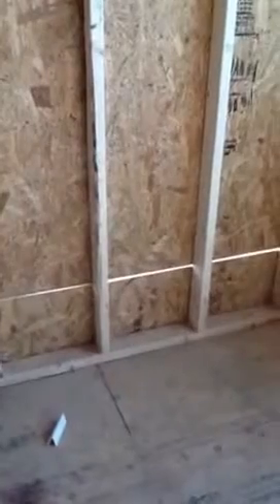Framing Inspection 1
Home Energy Rater Joseph Gilmore shows us what he is looking for on a framing inspection including the California Corner framing technique, light penetration and roof underlayment.  It's a quick look at a couple of items, but we think you'll find it informative.